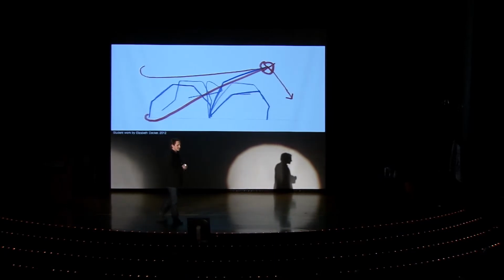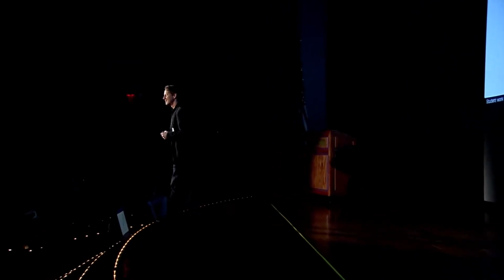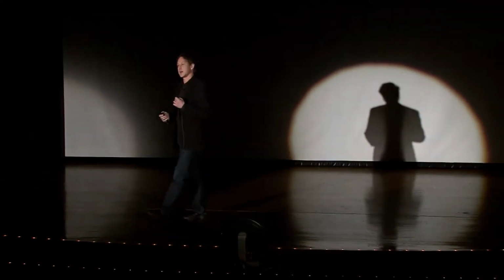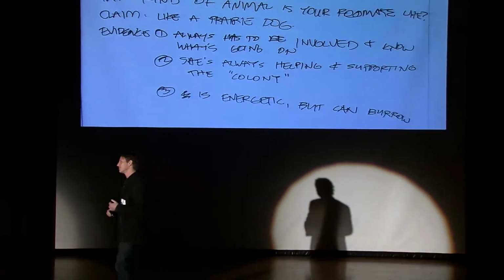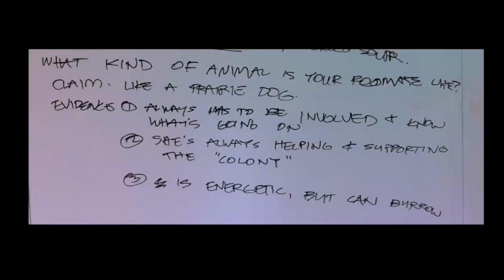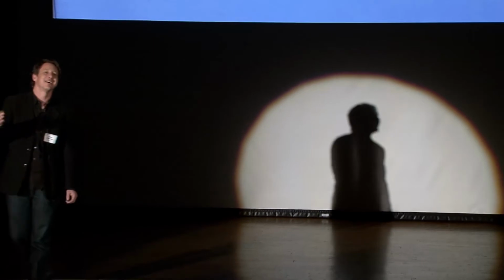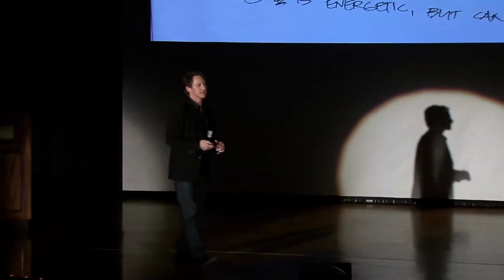SPOTLIGHT K-State - Blake Belanger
"Addressing Wicked Problems Using Creativity & Critical Thinking" - Segment featuring Blake Belanger at the SPOTLIGHT K-State event. Student introduction by Angela Mayer. Recorded March 6, 2013 at Forum Hall on the Kansas State University campus.